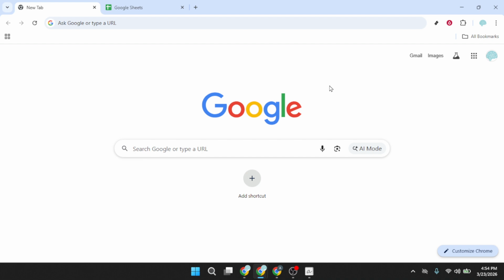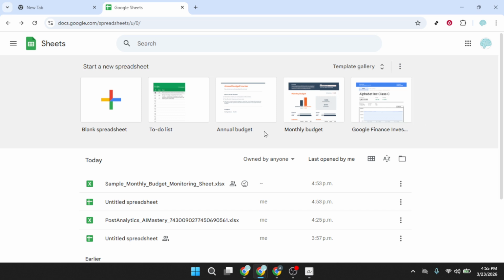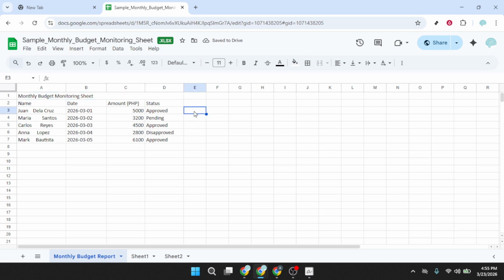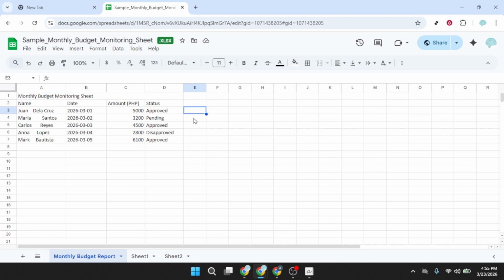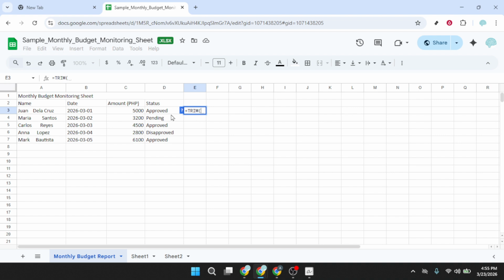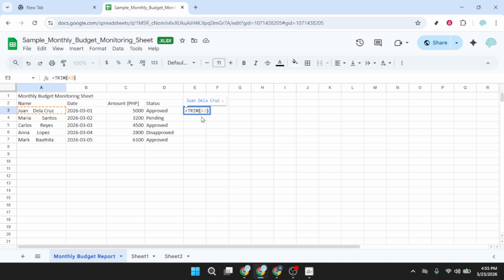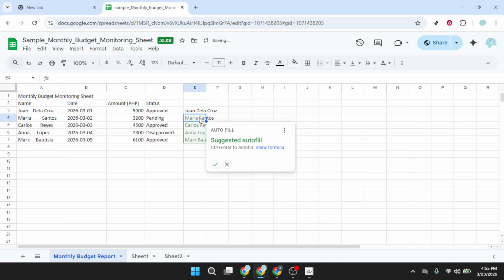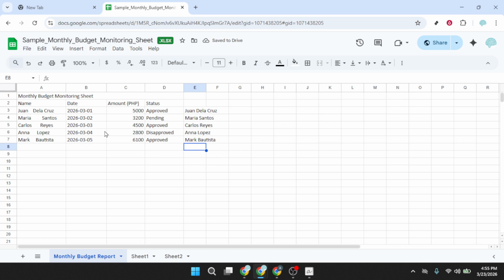How To Remove Extra Space In Google Sheets (Full Guide 2026)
In this video, we discuss how to remove extra space in Google Sheets using the highly effective TRIM function Sheets offers. Executing proper data cleaning Google Sheets methods helps delete leading spaces and fix data entry errors instantly. Dive into this Google Sheets tutorial to standardize spreadsheet data and format text spreadsheet styles.

00:00 Intro
00:24 Open web browser
00:30 Open Google Sheets
00:39 Select spreadsheet
00:48 Select empty cell
01:02 Type formula
01:07 Select TRIM function
01:19 Cell reference
01:25 Select messy text cell
01:36 Close parenthesis
01:46 Confirm formula
01:57 How TRIM works
02:11 Original cell unchanged
02:24 Standard spaces
02:36 Conclusion